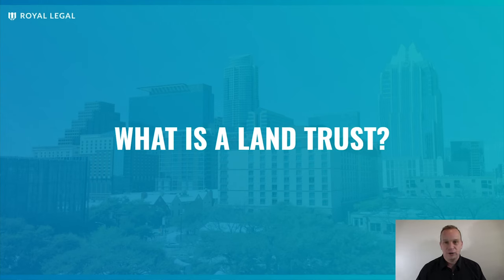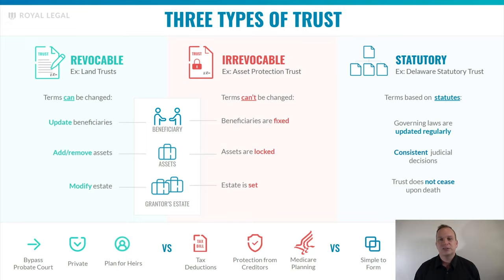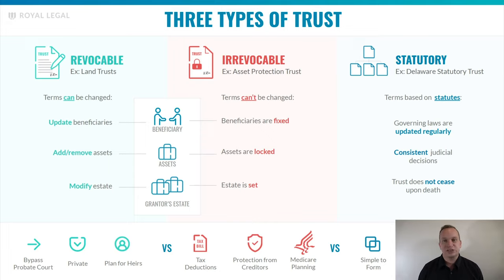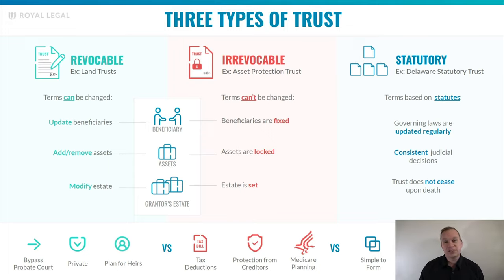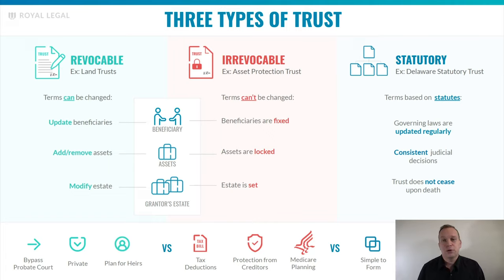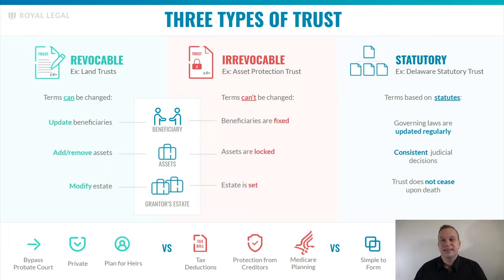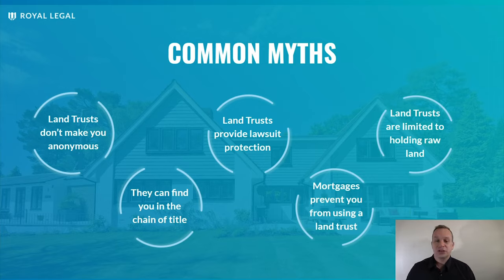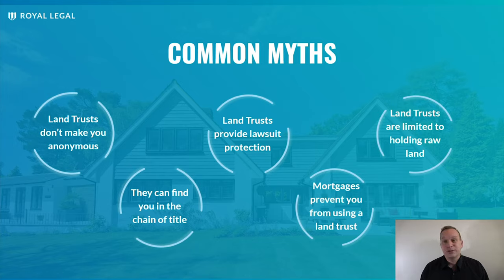Land Trust Masterclass - Common Myths | Royal Legal for Real Estate Investors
How to make people believe your property isn't owned by you.

Want people guessing what you own?

Land Trusts are the unsung heroes of the real estate investing world.

Watch this video on the common myths of Land Trust.

Land Trusts are powerful tools! Its super power is making you anonymous.

Learn:
- Different types of trusts.
- When each type of trust is used.
- What to look for.
 - Myths vs. reality.

ARE YOU PREPARED FOR A LAWSUIT?
Did you know 80% of real estate investors will be sued in their lifetime? Don't let a frivolous lawsuit destroy your future.

ROYAL LEGAL SOLUTIONS
Learn how to free your time, protect your assets, and create lasting wealth with asset protection attorney and long-time real estate investor, Scott Royal Smith. When a close friend lost over $3 million in a single lawsuit, Scott decided to leave his litigation practice to help people protect themselves from frivolous lawsuits. His law firm, Royal Legal Solutions, now helps thousands of real estate investors and entrepreneurs protect more than $1.2 billion in assets. Join Scott as he deconstructs the lawsuit game and shows you how to protect yourself and your hard-earned wealth.

Join our exclusive group to discover the tax, legal, & asset protection secrets every real estate investor needs to know: